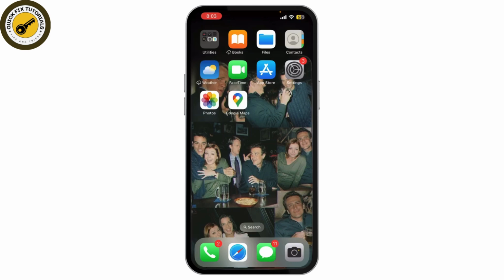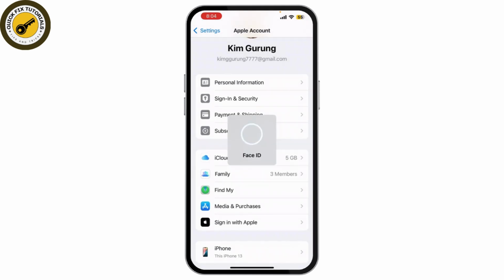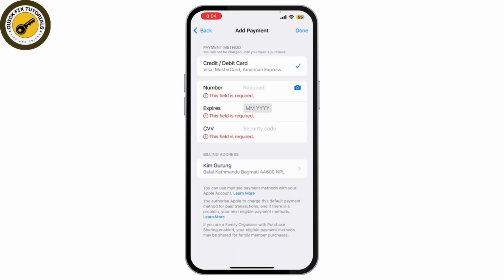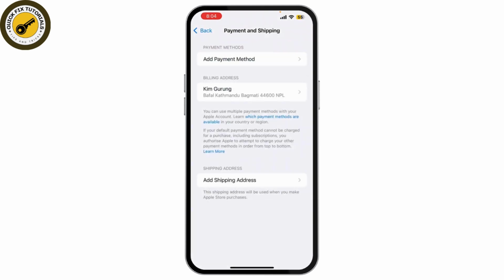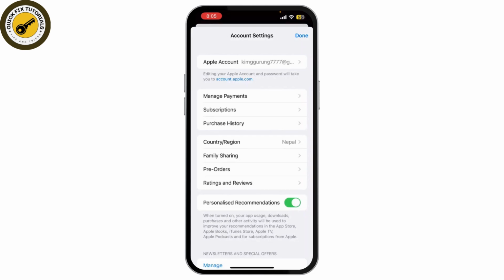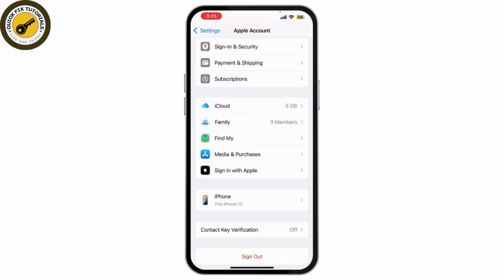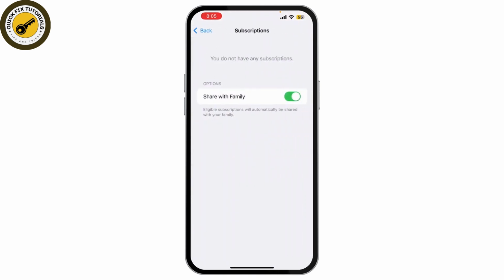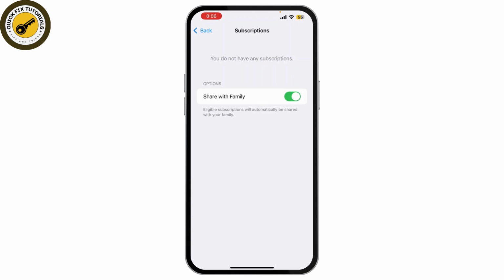How to Fix Apple Store Billing Problem (EASY!)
How to Fix Apple Store Billing Problem (2025)!

Are you facing billing issues with the Apple Store? This video will guide you through the steps to fix any Apple Store billing problems quickly and easily. Whether you're asking, "Why is my Apple Store billing not working?" or need help resolving payment issues, this tutorial has you covered. Learn how to troubleshoot your billing account, fix payment errors, and update your payment method. Watch now to find out how to resolve your Apple Store billing problem today!

Timestamps:

00:00 How to Fix Apple Store Billing Problem
00:10 How Do I Resolve Billing Issues with Apple Store?